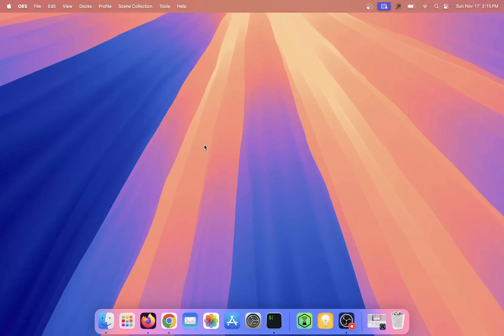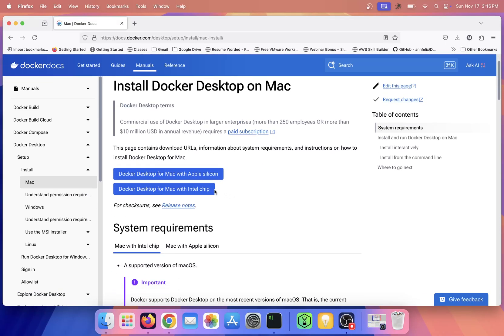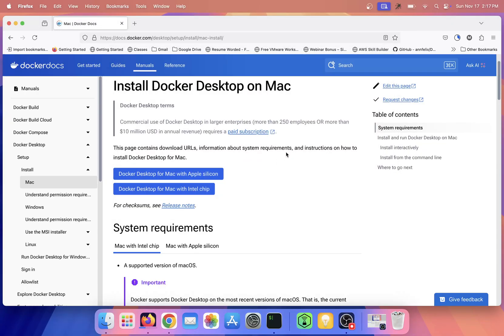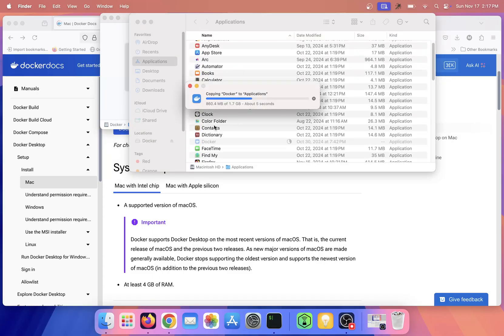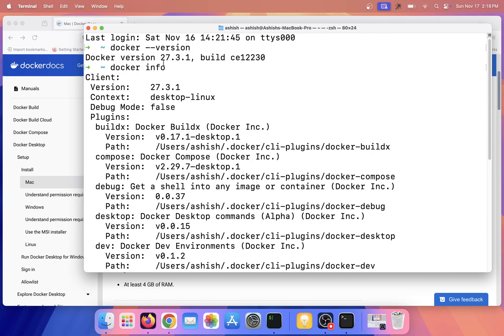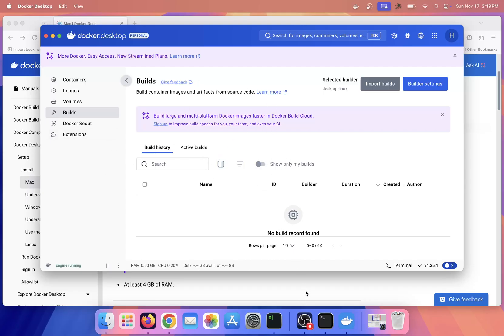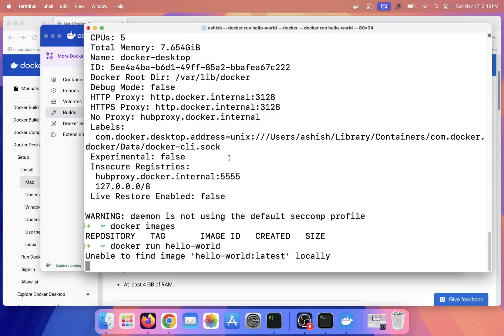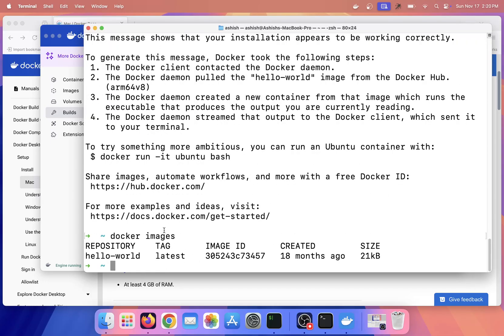Step-by-Step Guide to Docker Installation on MacOS | Nehra Classes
📚 Nehra Classes - Igniting The Minds! 📚

About Us:
Nehra Classes is a premier IT training institute dedicated to empowering individuals with the skills and knowledge they need to succeed in today's competitive technology landscape. Founded by Vikas Nehra, a seasoned IT professional, our institute has been at the forefront of providing quality training solutions for over 10 years.

🕒 Timestamps:
00:00:00 - Channel Intro
00:00:17 - Session Overview
00:01:00 -

🎓 Join the Nehra Classes Community:
We’re more than just a channel; we’re a community of learners and educators. By joining our YouTube Membership and following us on social media, you gain access to exclusive content, live Q&A sessions, and a network of like-minded individuals. Let’s achieve your learning goals together!

🚀 Special Offers:
Check out our current promotions, discounts, and free trials on our website and learning portal. Take advantage of these opportunities to start learning with us today!

Thank you for being a part of Nehra Classes. Your success is our priority!

All content, including but not limited to text, images, graphics, videos, course materials, and other digital assets available on Nehra Classes' platforms, is the exclusive property of Nehra Classes and is protected under international copyright laws.